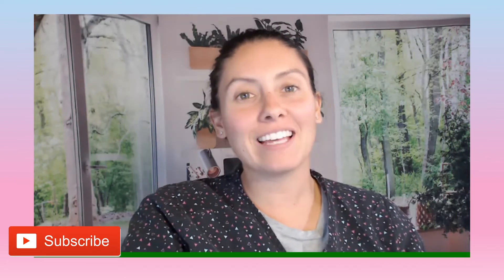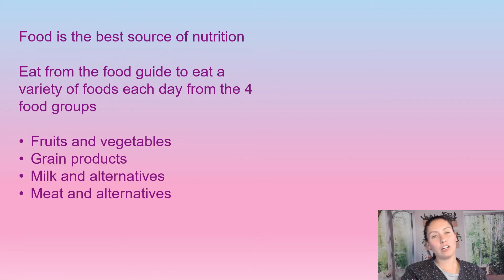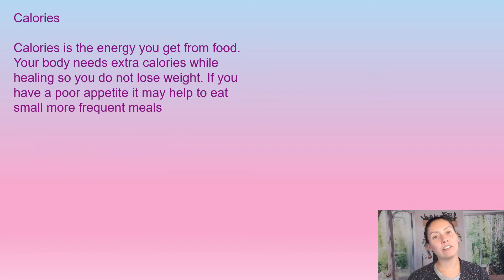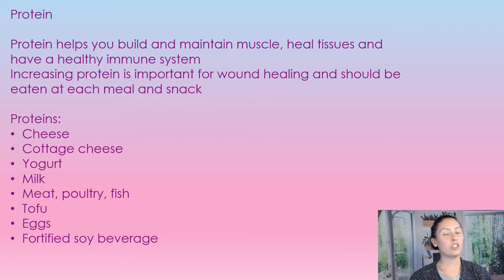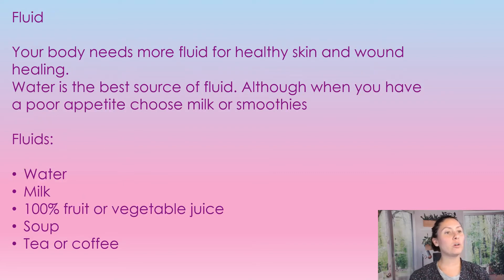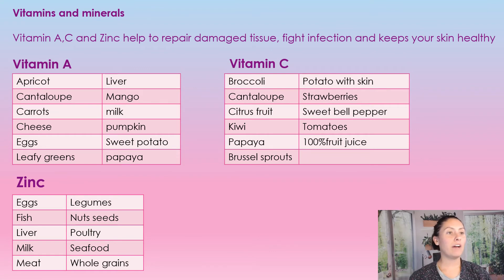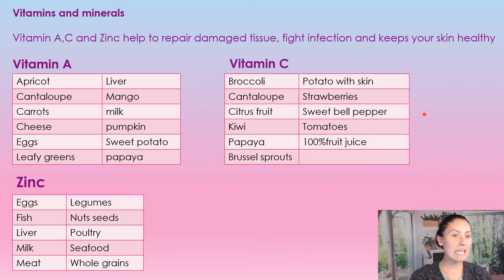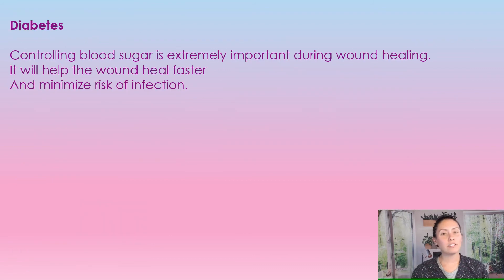Nutrition for Wound Healing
If you would like more detailed information about nutrition for wound healing my book is available here 📖Nutrition for wound healing